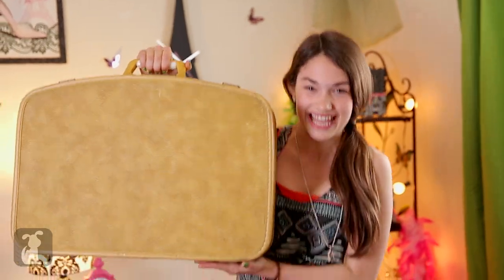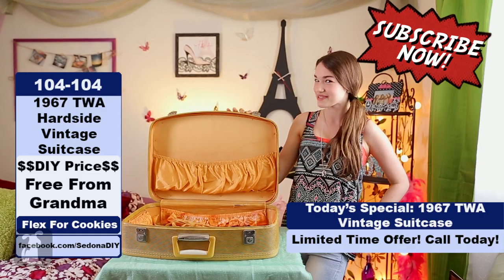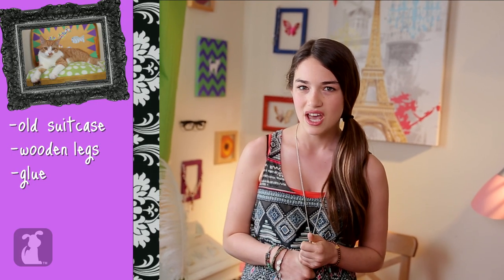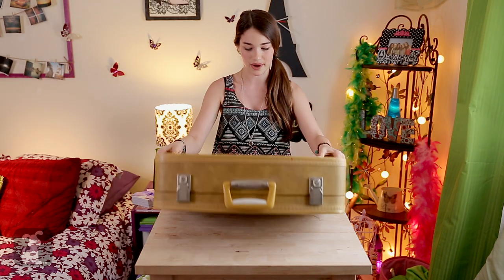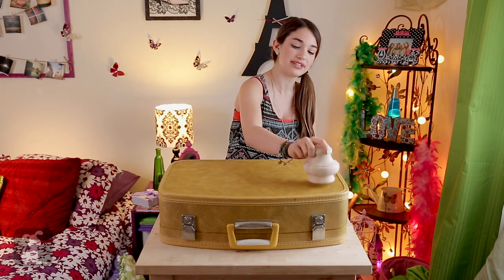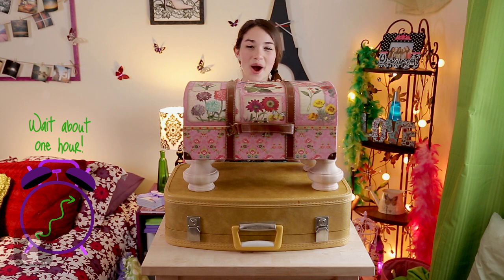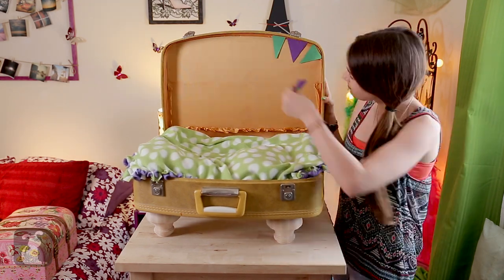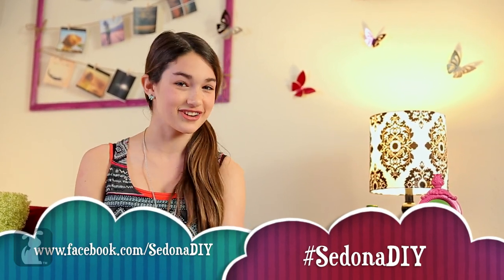Suitcase Cat Bed - Sedona DIY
Sedona shows you how to make a cat bed out of a old suitcase.

Hey guys!  I found an old suitcase lying around the house, and with some simple gluing action and decorating maneuvers, made Mr. Mittens an awesome cat bed!  How?  Watch above!